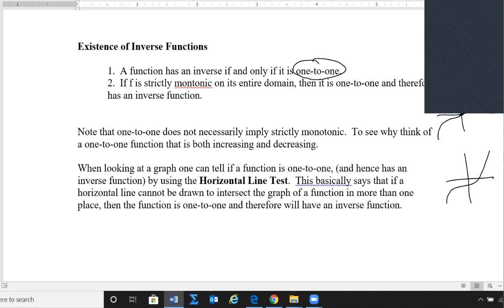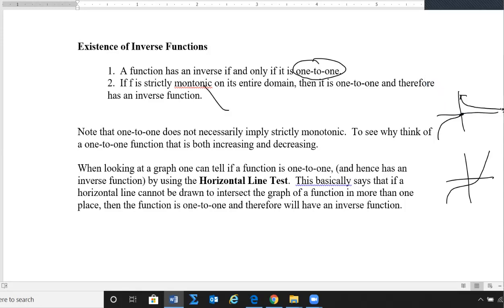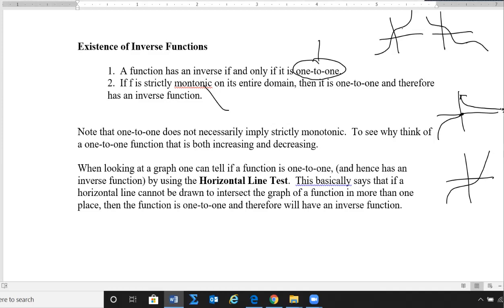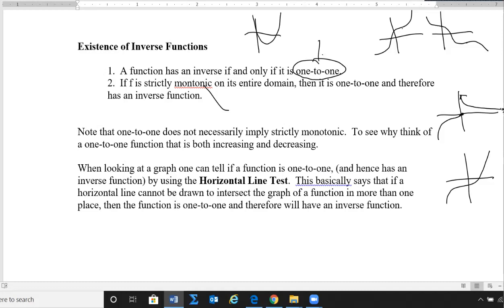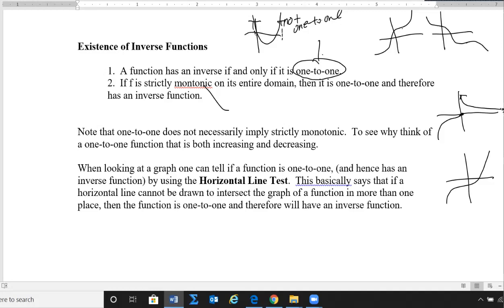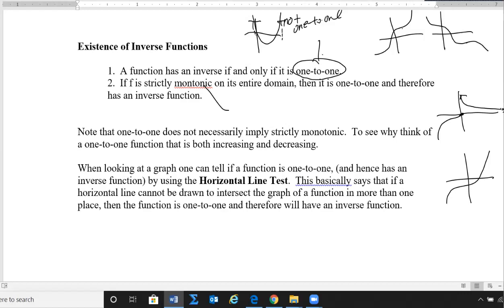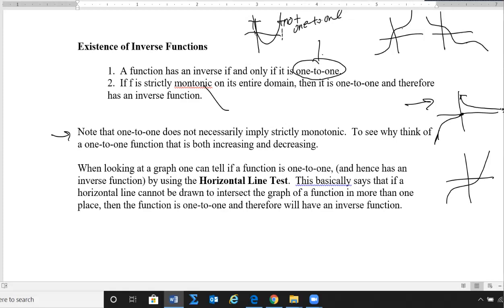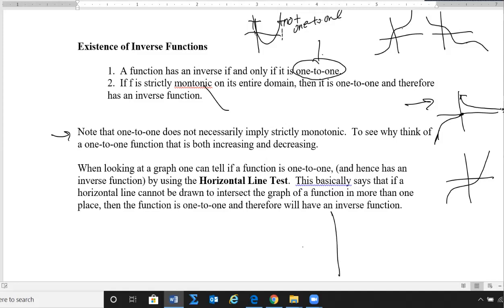5 3HandoutExistenceOf Inverse